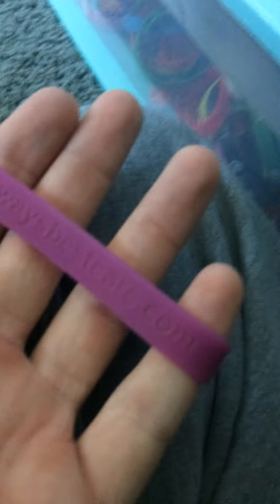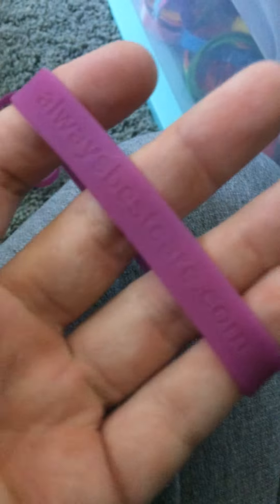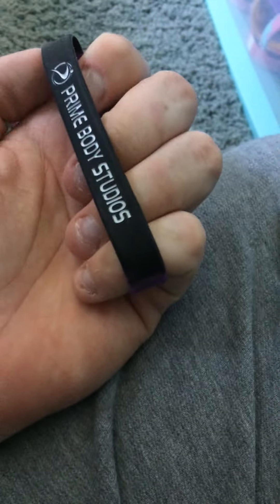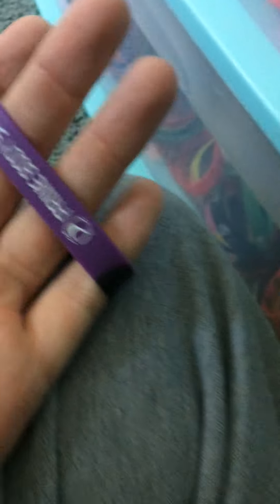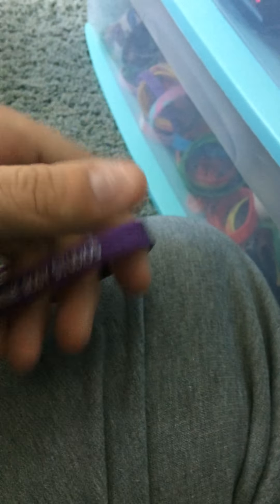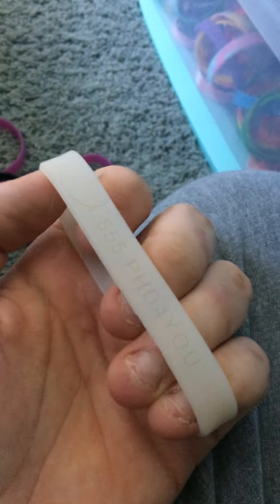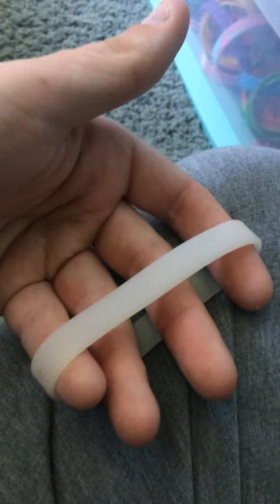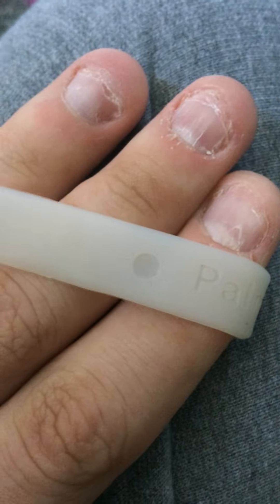Expo fair bracelets